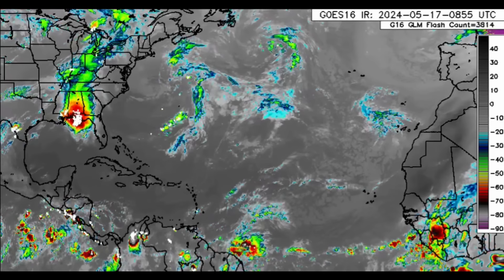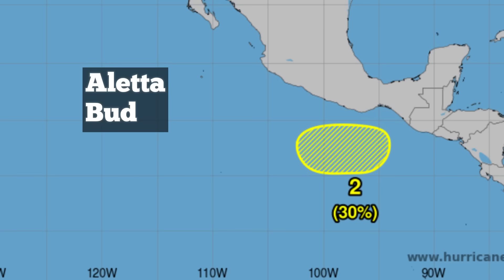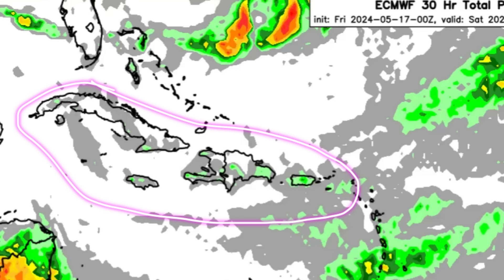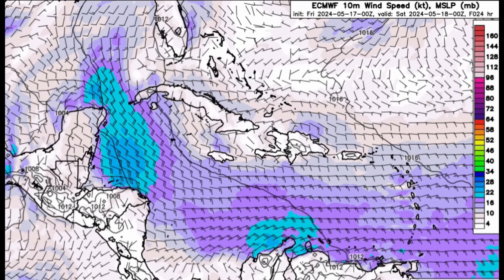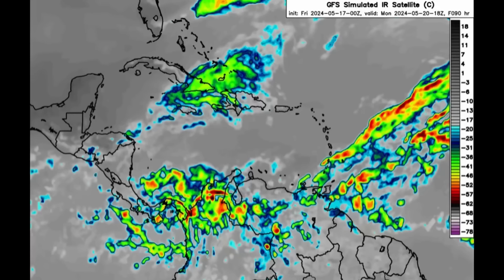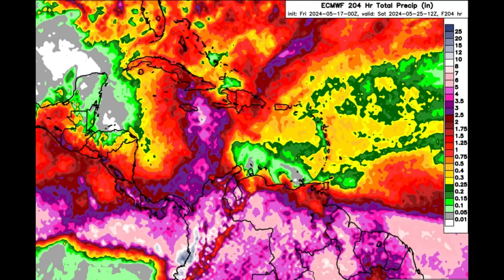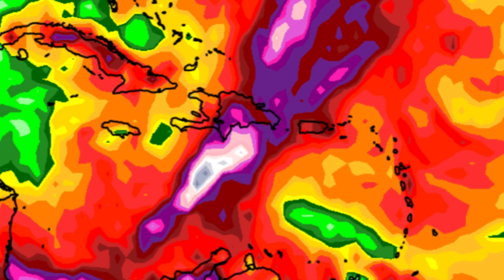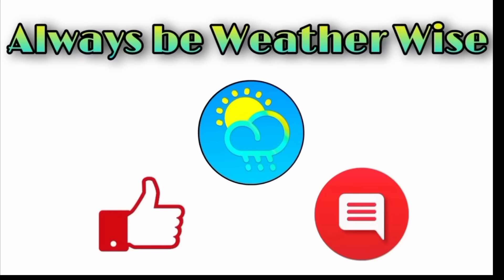Increase In Rain For Parts of the Caribbean • Watching Tropical Disturbances • 17/05/24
The heat is no joke in parts of the Caribbean where there’s little rain and winds aren’t strong. However, there’s some hope as models are consistent about a surge in moisture. In the Pacific, 2 disturbances are being watched for development.